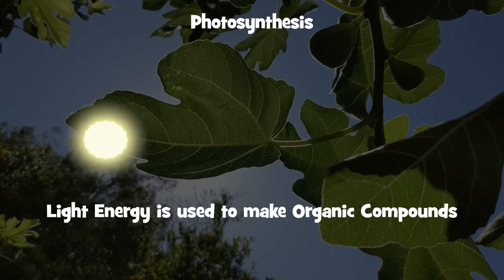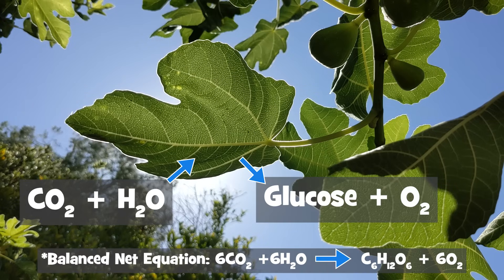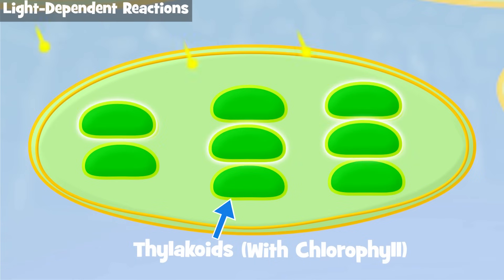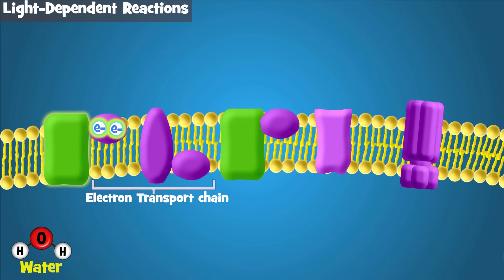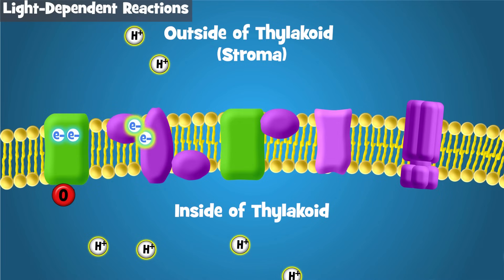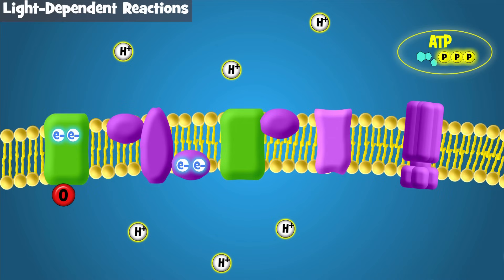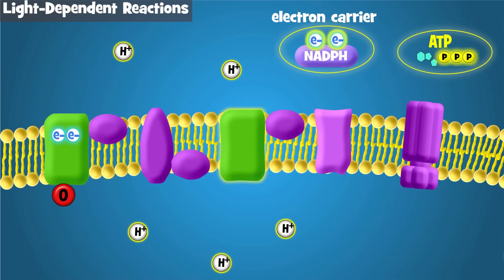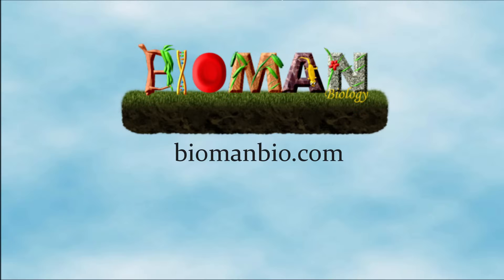Photosynthesis Intro and Light-Dependent Reactions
Learn about photosynthesis and the light-dependent reactions in this first animation of my photosynthesis animations series!  Then try the Photosynthesis Interactive to practice the process yourself!

Transcript: In photosynthesis, light is used to make organic compounds, especially sugars, in plants.  This is extremely important for virtually all life on earth because these organic compounds are what we, and our food are all made of!
So, how does this process work?
In short, when light strikes a leaf, this light is absorbed and the light energy is used to drive a series of chemical reactions that ultimately make sugars and other organic molecules.  Overall carbon dioxide and water are taken in by the plant and used to make glucose and oxygen gas.
Photosynthesis can be divided into two sets of reactions:
1. The light-dependent reactions and
2. The Calvin Cycle
The light-dependent reactions, as you might have guessed, depend on light.   To understand how these work, let’s zoom in on a leaf so we can see them happen.  Leaves are made of plant cells, and inside of these cells are special organelles called chloroplasts that do photosynthesis.  Each chloroplast has many disks called thylakoids with pigments (like chlorophyll) that absorb light.   Think of thylakoids as solar panels in the chloroplast.  They absorb the light energy from the sun.
Now let’s zoom in on the thylakoid and focus on the thylakoid membrane.  This is where pigments such as chlorophyll are found and is where light gets absorbed.   The pigments are arranged in clusters called photosystems.    Let’s start with photosystem II.
When Photosystem II absorbs light, electrons in chlorophyll gain energy (or get excited) from the light.   These excited electrons leave chlorophyll and move to something called an electron transport chain.  But, since chlorophyll lost electrons, those electrons need to be replaced.  To replace them, water is split and its electrons go to chlorophyll.   When water is split, electrons, hydrogen ions, and oxygen are produced.   You probably know that plants make oxygen when they do photosynthesis.  This is where that oxygen comes from!
Now, back to the electron transport chain.   The electron transport chain transports electrons.  As it does, the energy in the electrons is used to pump hydrogen ions (or protons) across the thylakoid membrane, into the thylakoid.   This creates a high concentration of hydrogen ions inside the thylakoid.  These ions would be trapped inside the thylakoid, but a special enzyme called ATP synthase allows them to passively diffuse from high to low concentration.   This flow of hydrogen ions through ATP synthase causes ATP synthase to spin and produce ATP, similar to how water flowing through a turbine produces power at a hydroelectric dam.   This ATP is a key product of the light-dependent reactions.
When the electrons reach the end of this first electron transport chain, they go to photosystem I where light excites them once again.   They travel down a second, shorter electron transport chain where they are accepted by a molecule called NADP+.  When it accepts the electrons, it also accepts hydrogen and becomes NADPH.   NADPH is an electron carrier and is another key product of the light-dependent reactions.  It carries electrons and hydrogens to the next set of reactions in photosynthesis, the Calvin Cycle.
Both ATP and NADPH are critical products of the light-dependent reactions that are needed to make sugar in the Calvin cycle, which we will examine in our next video.
If you’d like to try the light dependent reactions yourself, check out the link for the Photosynthesis Interactive at BioMan Biology and don’t forget to subscribe if you’d like to be notified when I release new videos!